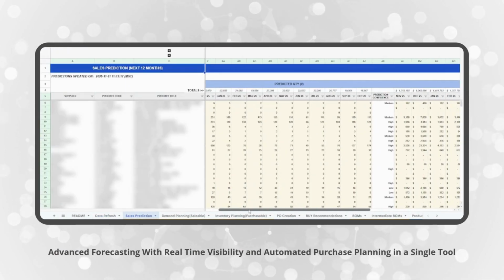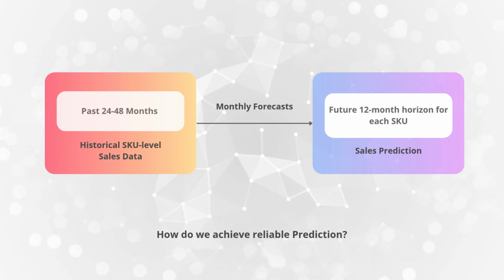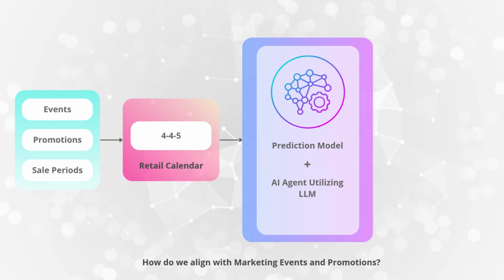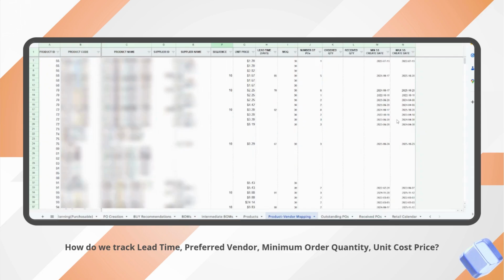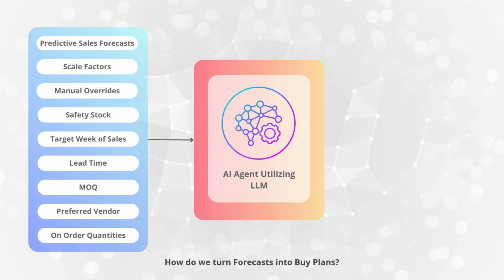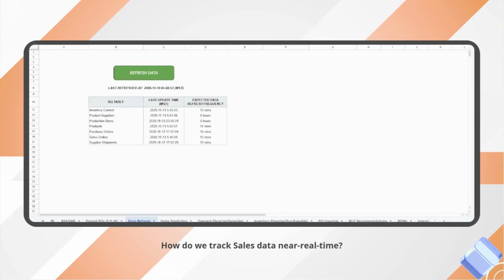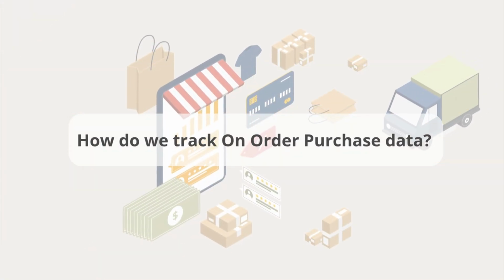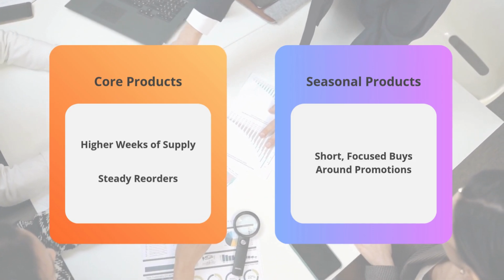Grow your Jewelry Business with AI-Driven Demand Planning Automation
Running a jewelry eCommerce business means balancing artistry, demand, and precision in inventory. This quick demo showcases how our AI-driven Demand Planning Tool helps jewelry brands forecast demand accurately, manage raw materials, and automate purchase orders — all in one connected flow.

Built specifically for jewelry retailers and D2C brands, this solution integrates directly with Fulfil ERP, giving you real-time visibility into sales, inventory, and supplier data. Whether you’re managing seasonal collections or everyday bestsellers, it ensures you stock the right designs at the right time — without overbuying or stockouts.

🎯 Key Highlights:

Accurate, SKU-level demand forecasting

BOM and component-level planning

Automated PO creation aligned with supplier lead times

Real-time integration with Fulfil ERP

6-week implementation and measurable ROI

Empower your jewelry business to plan smarter, operate leaner, and grow faster with data-backed decisions.